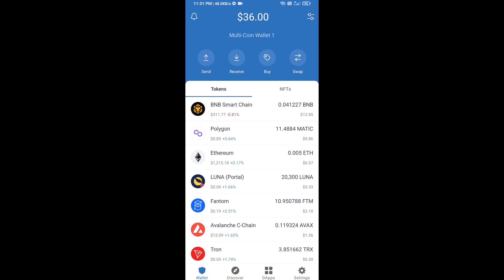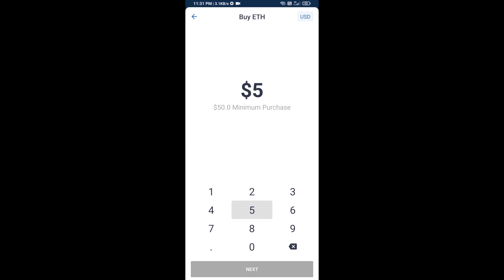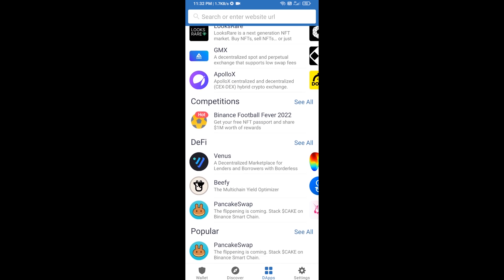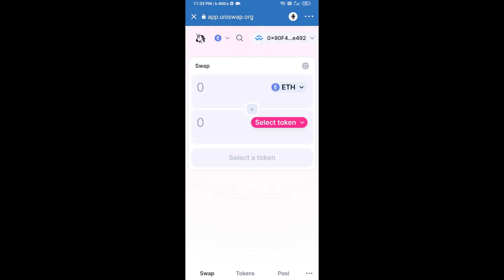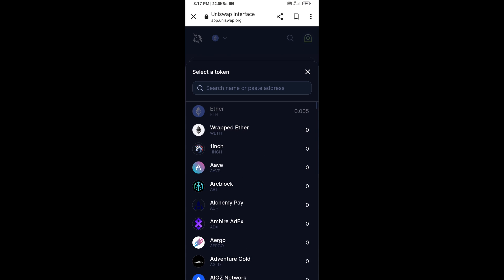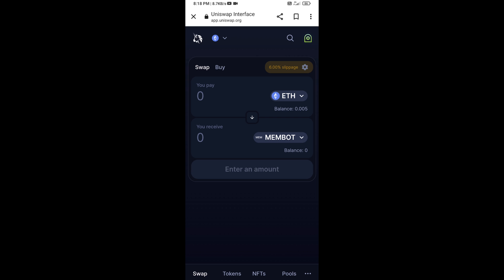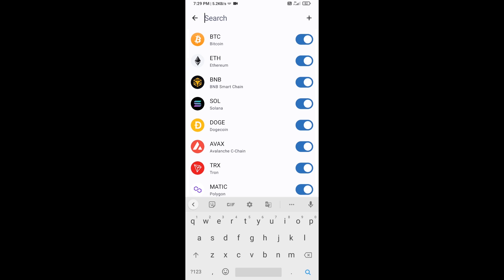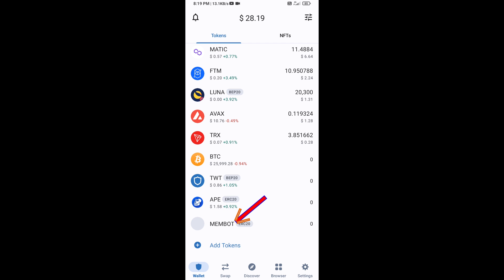How to Buy Membot (MEMBOT) Token Using ETH and UniSwap On Trust Wallet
How to Buy Membot (MEMBOT) Token Using ETH and UniSwap On Trust Wallet OR MetaMask Wallet.